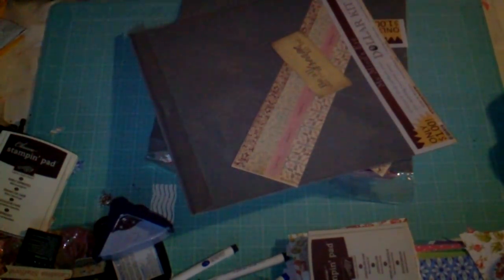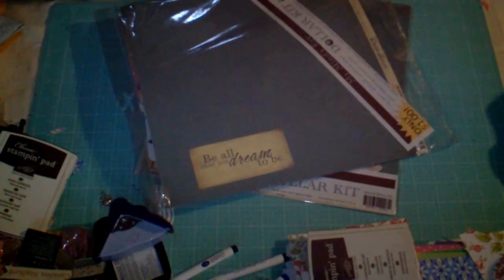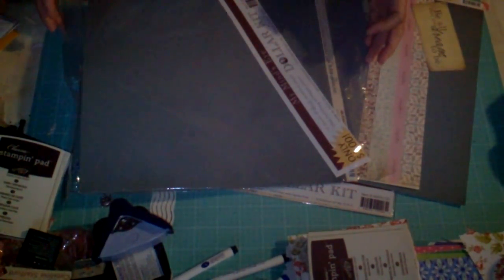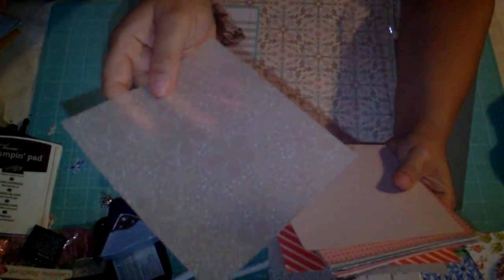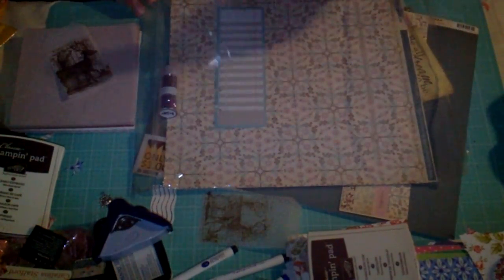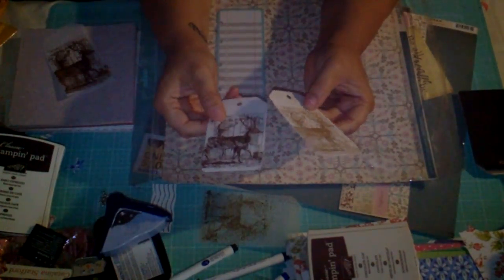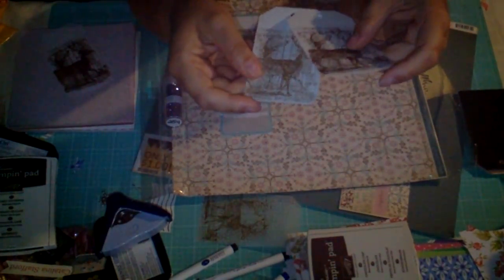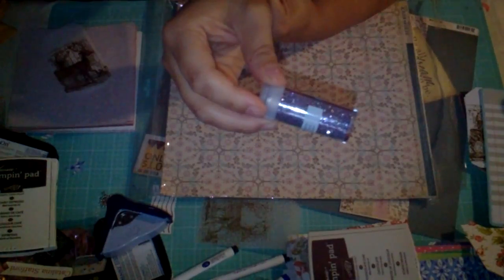gift from Patti Girl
still testing the system out to make sure that upload is done correctly